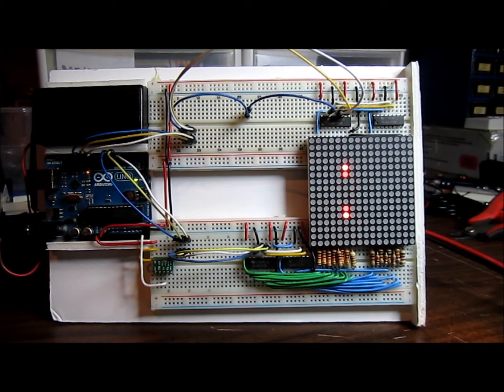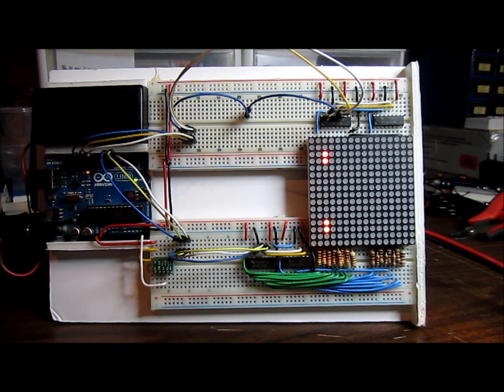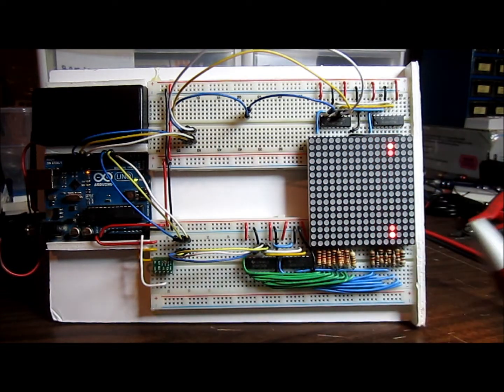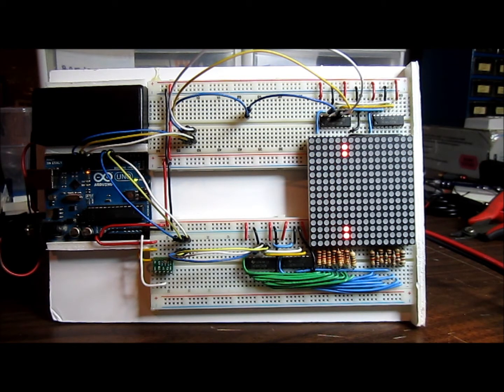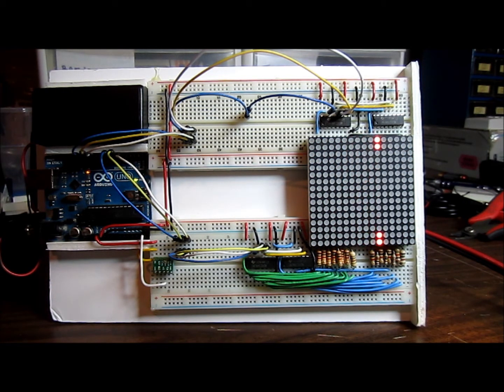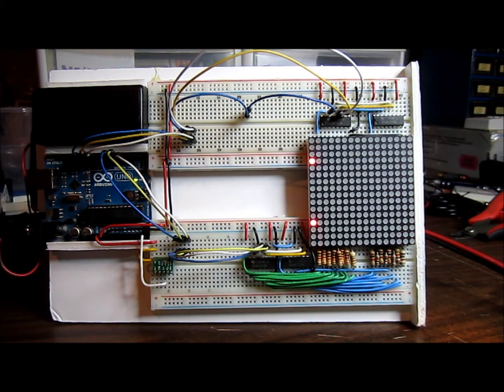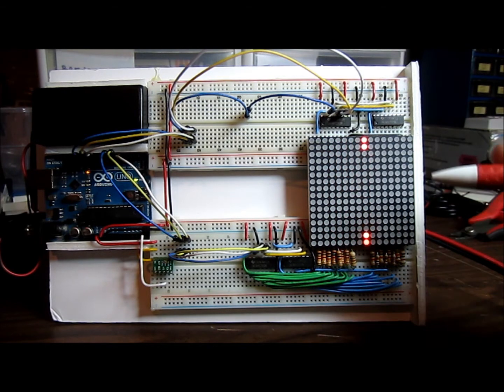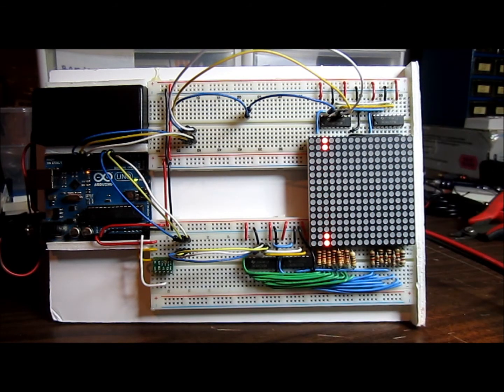Arduino Tetris Part 3 - All four Shift Registers wired up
Got two more shift registers wired up. I can now control all 16x16 matrix